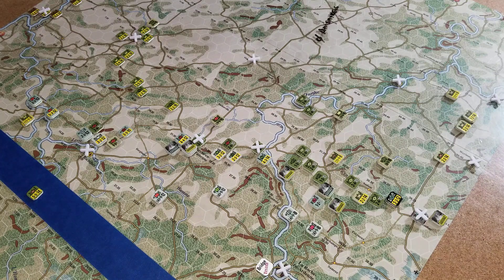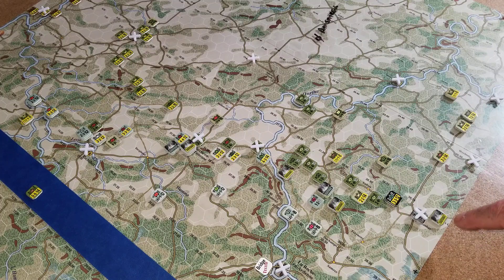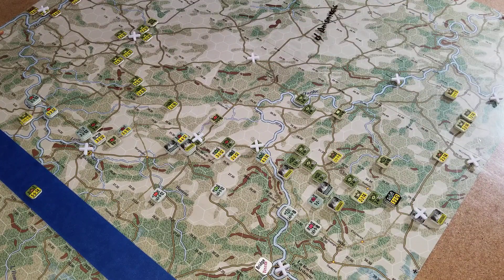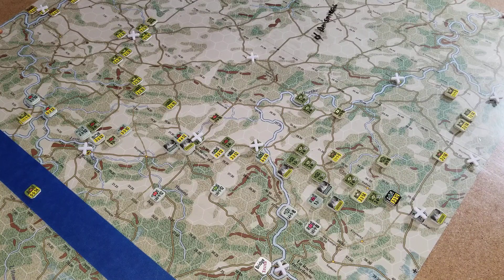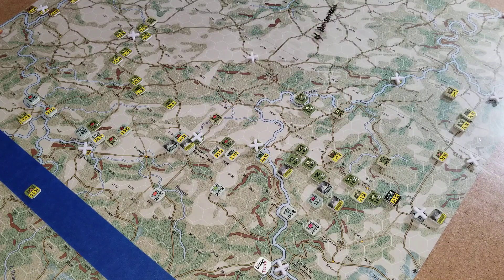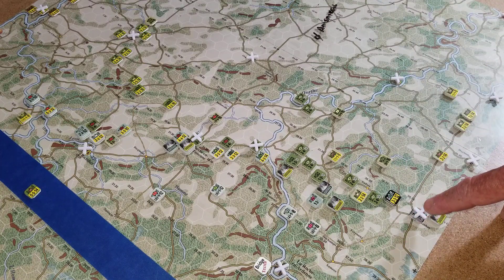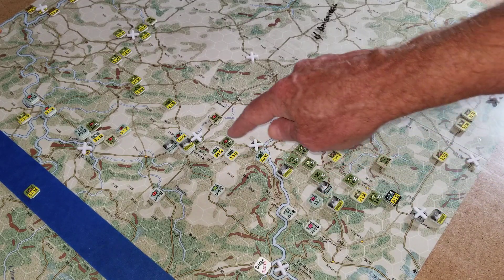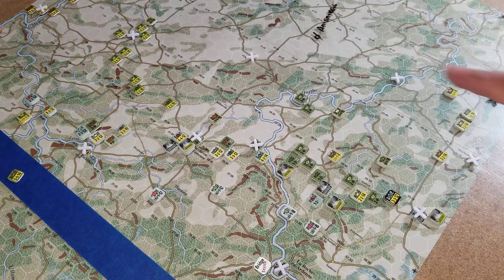Ardennes II (7.6 - Part 1)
Tip of the Spear
Multi-man Publishing (2023)
Standard Combat Series